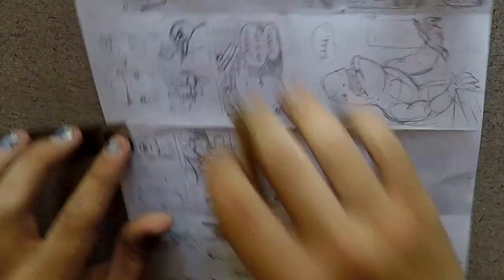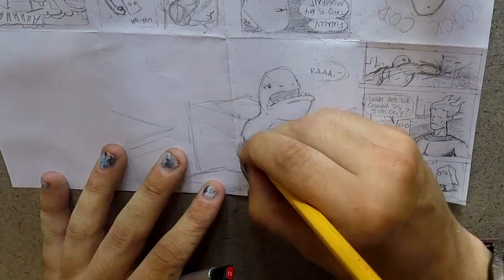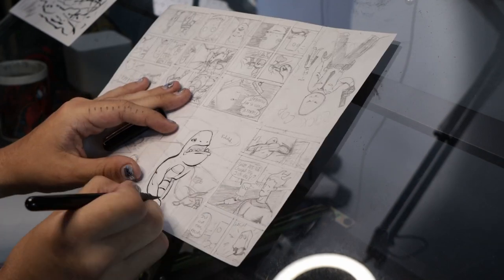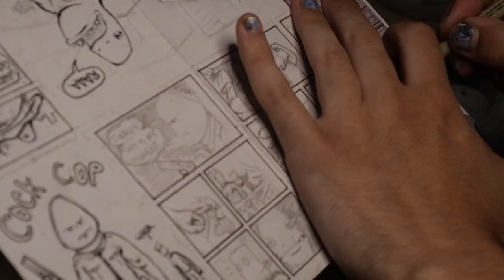I Fit a 6 Page Comic on 1 Sheet of Paper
Hello, I'm the Cartooner. Today, I'm taking a 4-page, full size comic and shrinking it down to a six page zine! How can I fit that much onto 1 page?